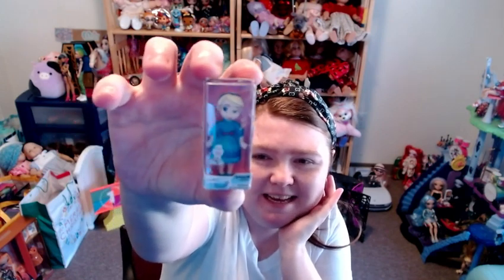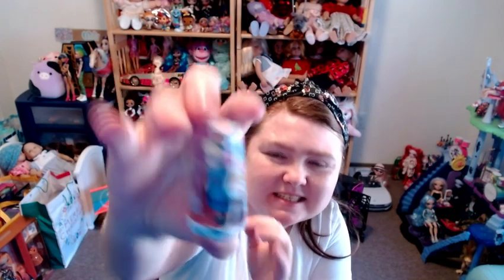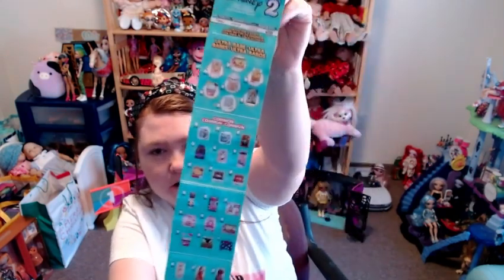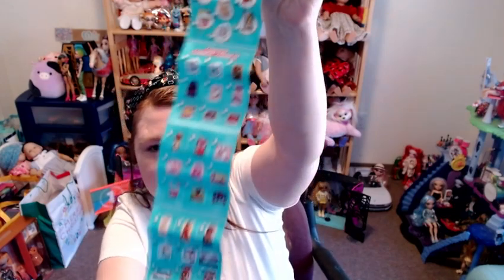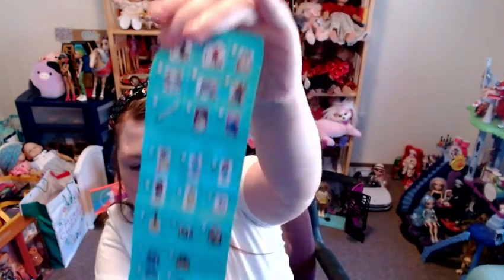Unboxing Series 2 Disney Store Edition Mini Brands - Crossing My Fingers For Disney Princess Minis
My wish came though, I got Elsa